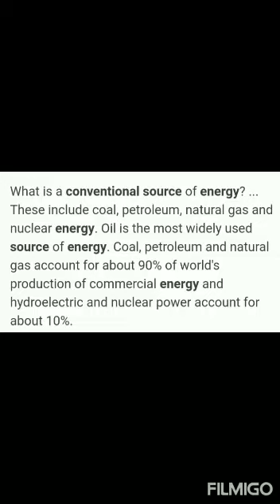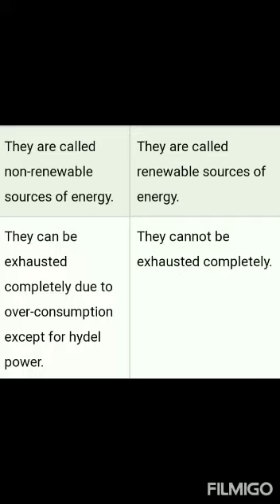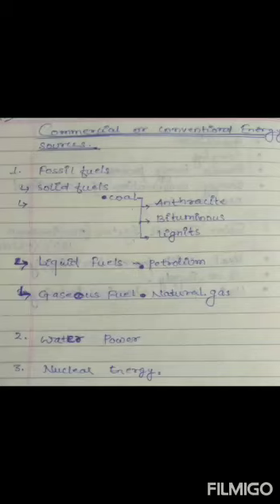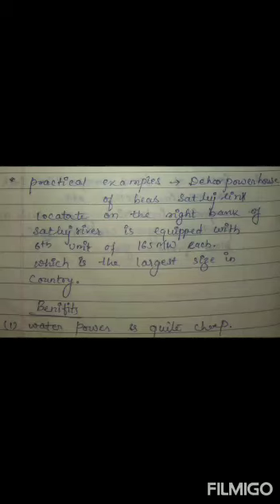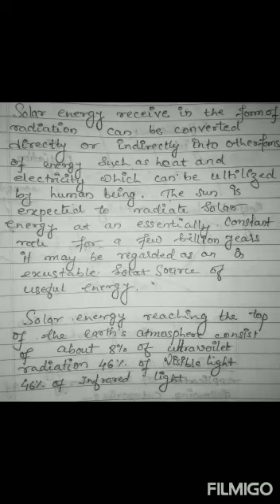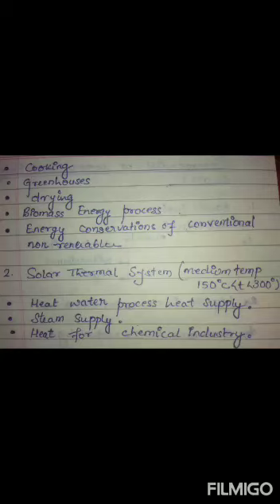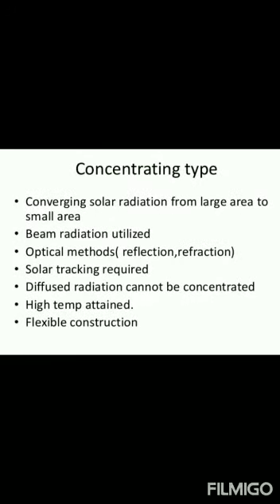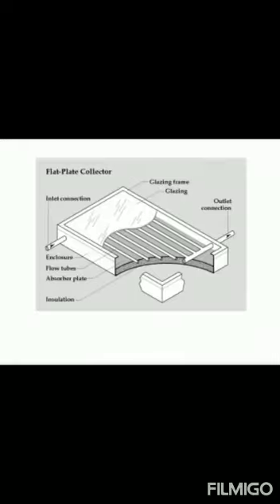DIFFERENT TYPE ENERGY SOURCES